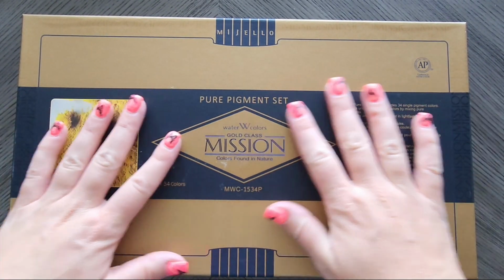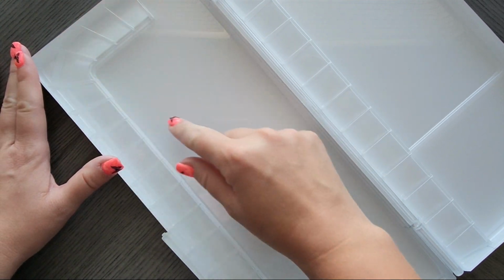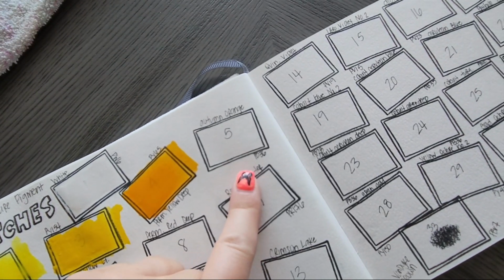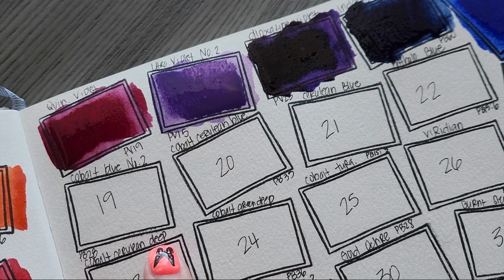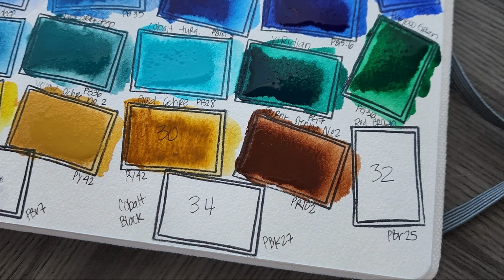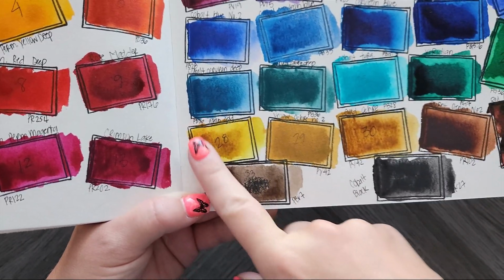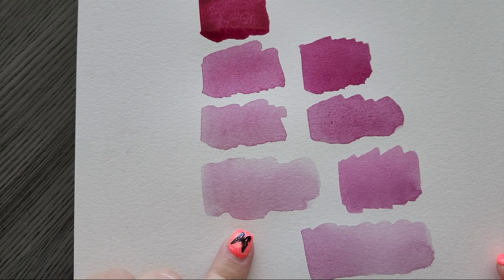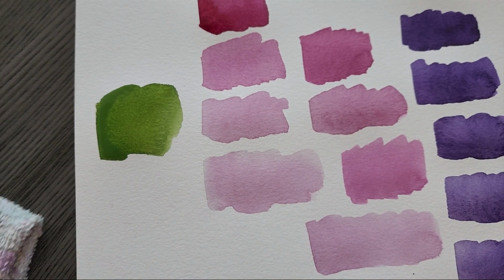Playing with Mission Gold Pure Pigment Watercolors by Mijello | My First Impressions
Today I'm playing around with Mission Gold Pure Pigment watercolors and they are sooooo fun! Let's unbox, swatch, and even show you how to water down these bright and beautiful colors to get more delicate washes.

The Bulletproof Palette
Silver Black Velvet Size 8 Round

Korilynn VanDyke
Colorfully Optimistic